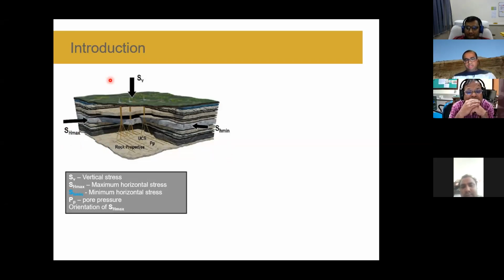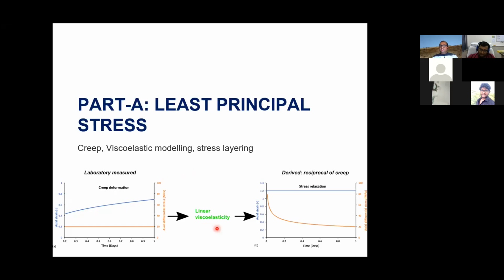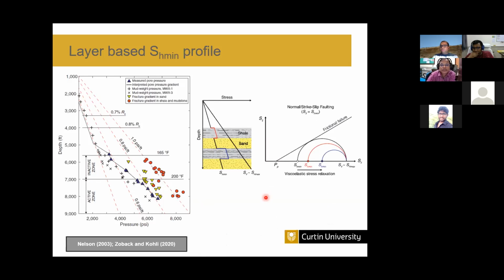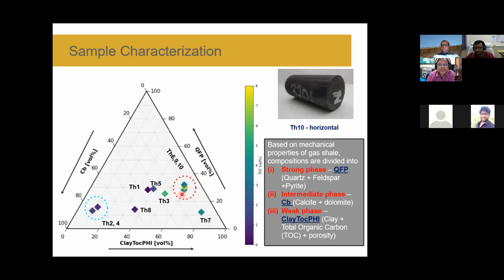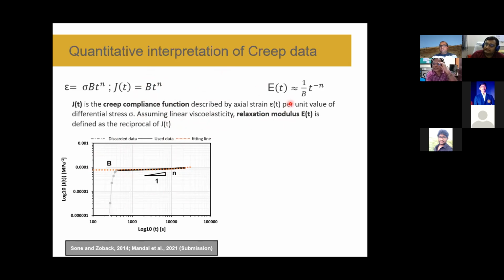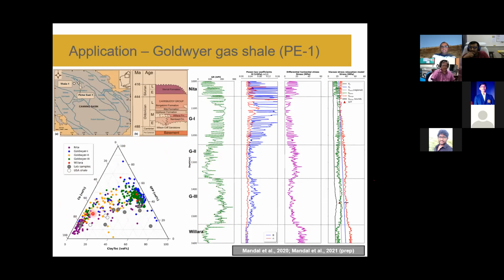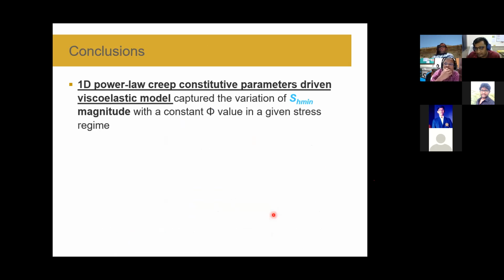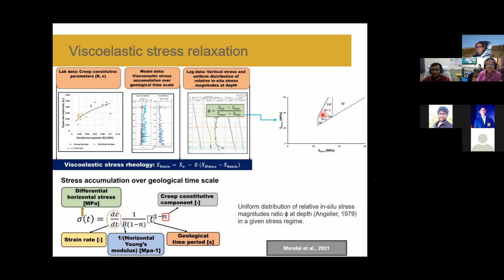Webinar-1: "Viscoelastic stress relaxation in estimating continuous least principal stress"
Department of Applied Geophysics at IIT(ISM) Dhanbad has organized a Webinar on "Viscoelastic stress relaxation approach in estimating continuous least principal stress magnitudes at depth in sedimentary rocks" deliver by Mr. Partha Pratim Mandal, PhD Student, Curtin Univ. (Australia) on Oct 05, 2021 (05:30 PM).